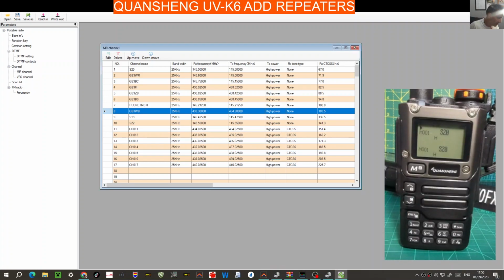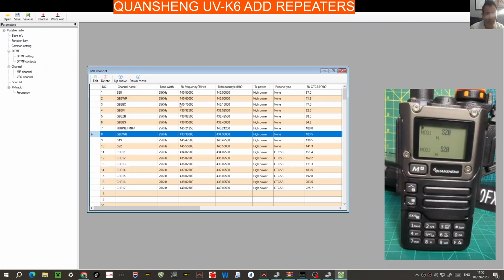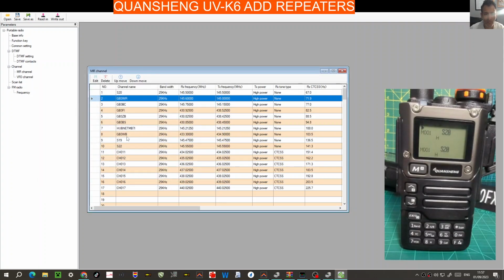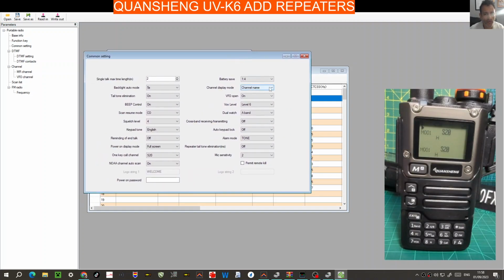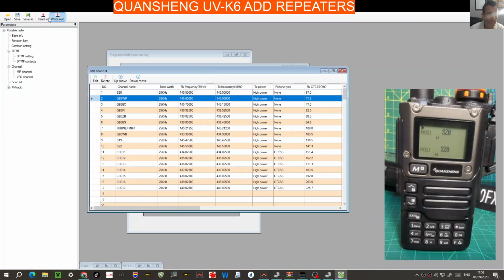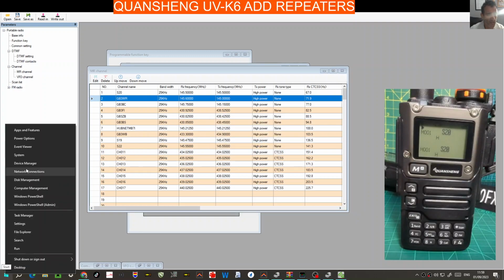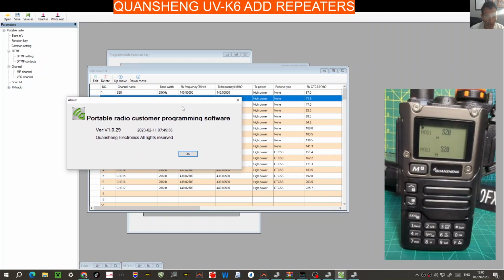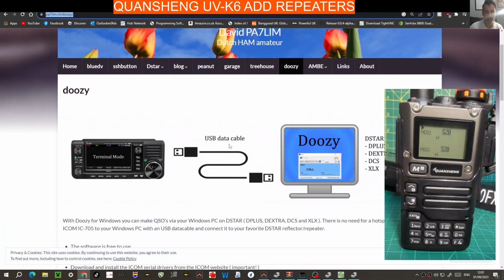QUANSHENG UV-K5/6 ADD REPEATER & MEMORIES USING SOFTWARE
UV-K5 MANUAL